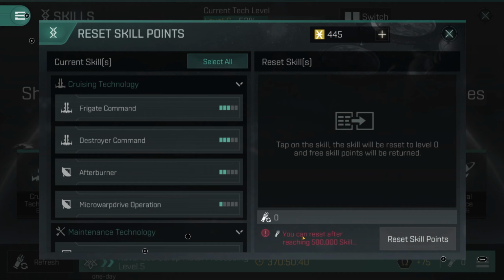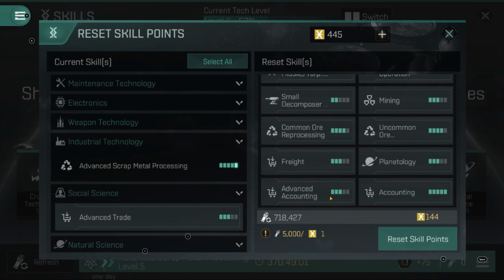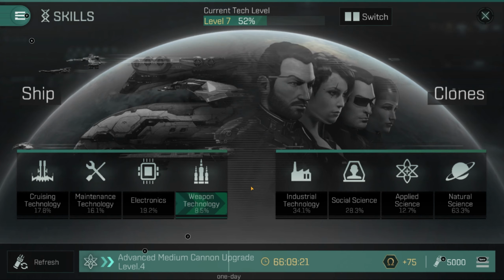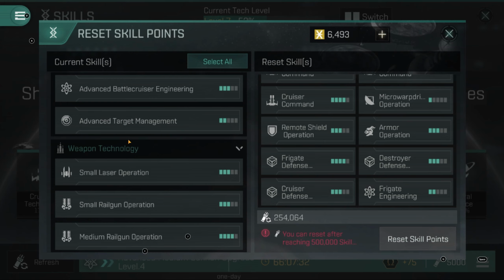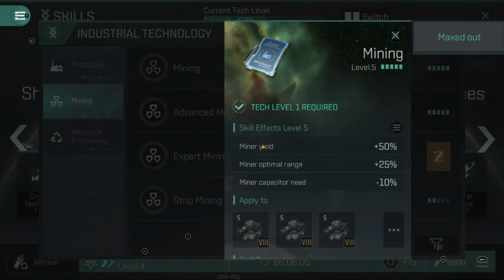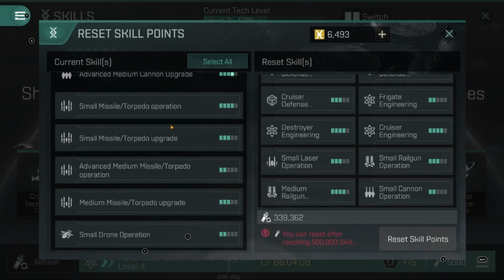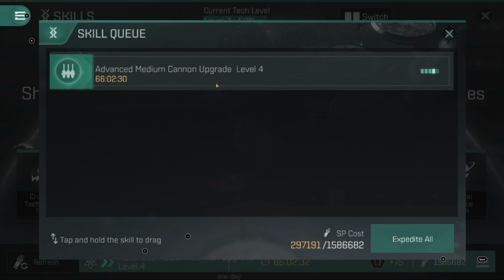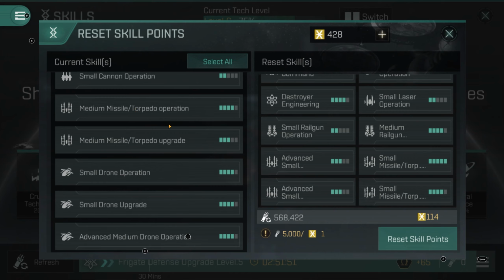Eve Echoes - Should I Reskill in the new update?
With the new update game the new option to reskill in Eve Echoes - is it worth it? (sound corrected)